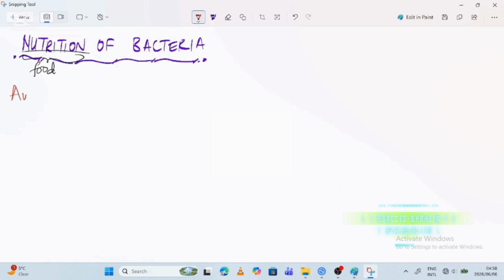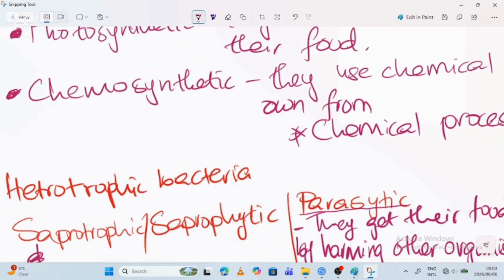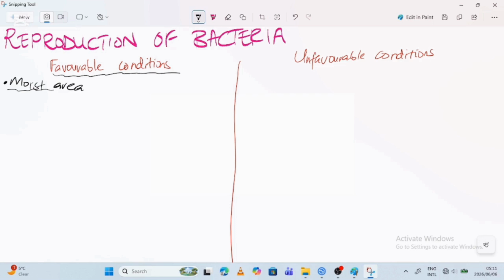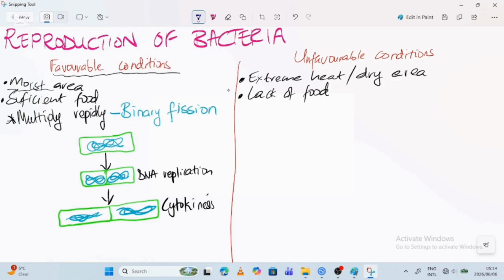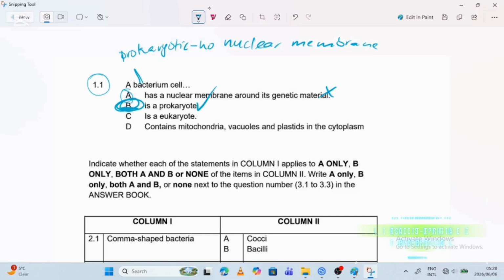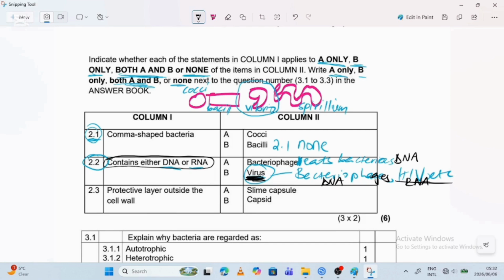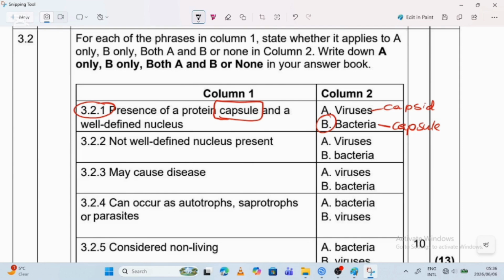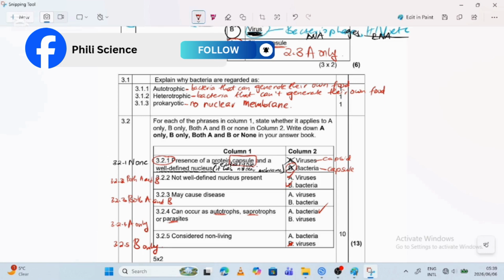Did You Know? 🌱 Bacteria That Photosynthesize vs. Decay Feeders 🦠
Did you know some bacteria can photosynthesize just like plants, while others live off decaying matter? Today we’ll explore how these tiny organisms🔬 survive, reproduce, and why they’re so important in our world🎤

🎬 Video Script: Autotrophic & Heterotrophic Bacteria + Reproduction
🔍 Introduction
“Welcome back to Sci‑Phi Verse Academy! Today we’re diving into the fascinating world of bacteria — the tiny organisms that can either make their own food or depend on others for survival.”

Quick hook: “Did you know some bacteria can photosynthesize just like plants, while others live off decaying matter?”

🌱 Part 1: Autotrophic Bacteria
Define autotrophic: bacteria that produce their own food.

Examples:

Photoautotrophs (use sunlight, e.g., cyanobacteria).

Chemoautotrophs (use chemical reactions, e.g., nitrifying bacteria).

Role in ecosystems: oxygen production, nitrogen fixation.

🍽️ Part 2: Heterotrophic Bacteria
Define heterotrophic: bacteria that rely on organic material.

Examples:

Saprophytic bacteria (decomposers breaking down dead matter).

Parasitic bacteria (cause diseases like tuberculosis).

Role in ecosystems: recycling nutrients, sometimes pathogens.

🔬 Part 3: Reproduction in Bacteria
Binary fission: the main method.

One cell → DNA replication → divides into two identical cells.

Mention rapid growth under favorable conditions.

Optional: introduce conjugation (exchange of genetic material for variation).

🎯 Activity (End of Video)
“Now it’s your turn! Grab a piece of paper and split it into two columns: Autotrophic vs. Heterotrophic. Write down one example of each and explain their role in nature.”